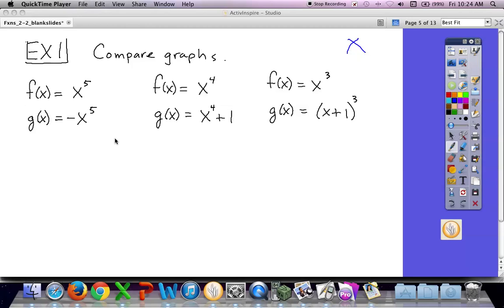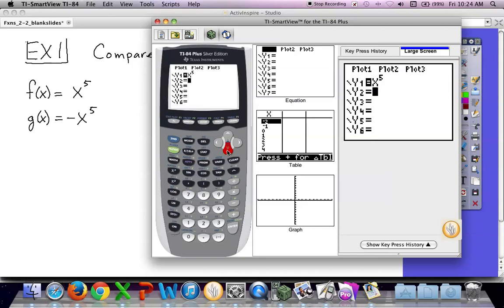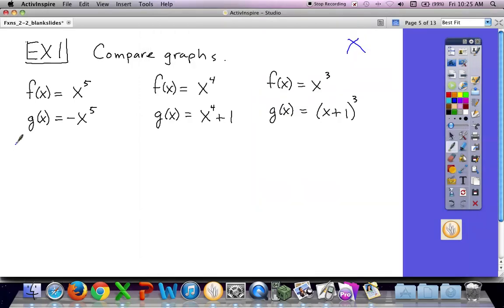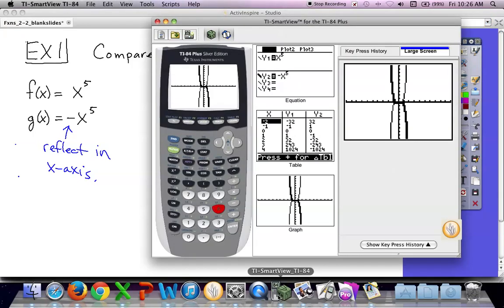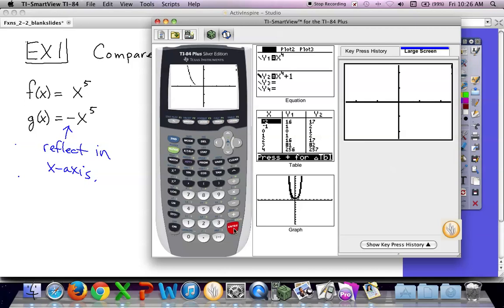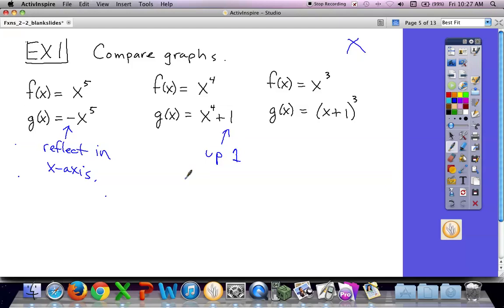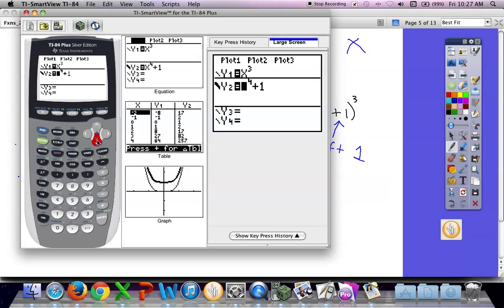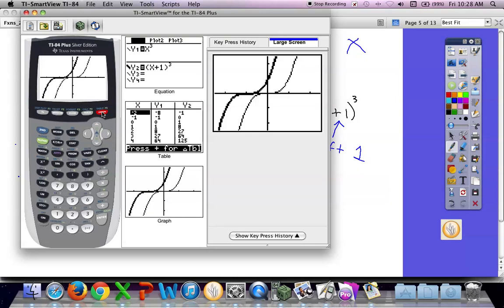Fxns 2 2 4